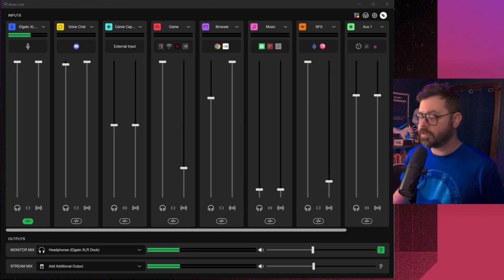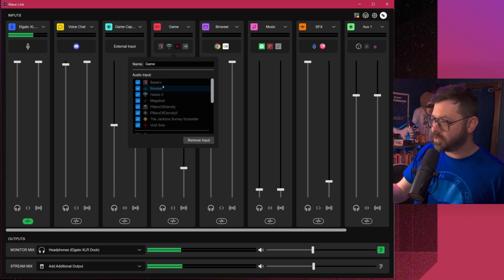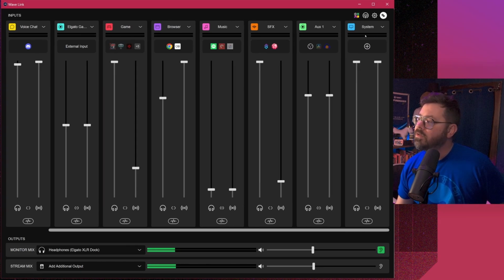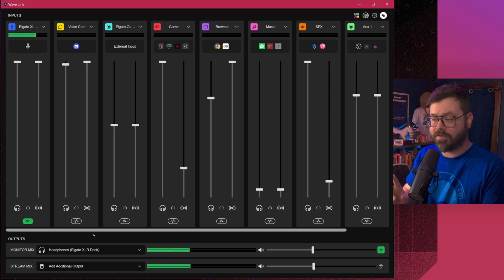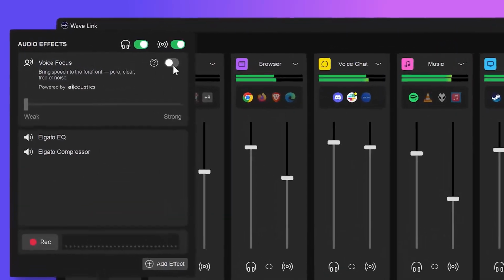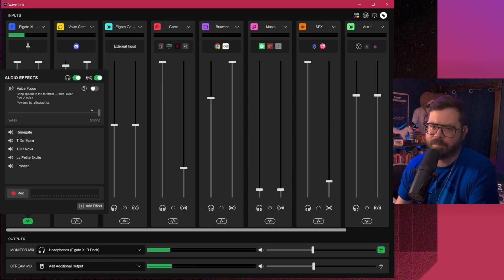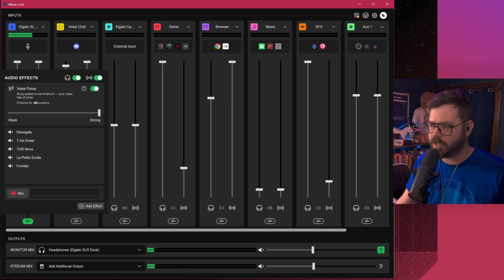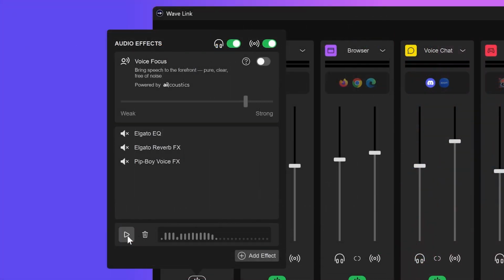Elgato Wave Link 2.0 Has Arrived! | New UI Features, Voice Focus, Sound Check & MORE!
Elgato just released a huge update for their Wave Link software in! Lots of solid UI improvements and tools to help your workflow! Find out how it could help bolster your sound!

Chapters:
00:00:00 Intro
00:00:49 Microphone Mute Button
00:01:27 One-Click Audio Routing & App Grouping
00:01:53 Send to Stream Deck
00:02:06 Hide Unused Channels
00:02:25 Voice Focus, powered by ai|coustics
00:03:50 Sound Check
00:04:07 Outro

@EpicGames -  Creator Code: danfinity